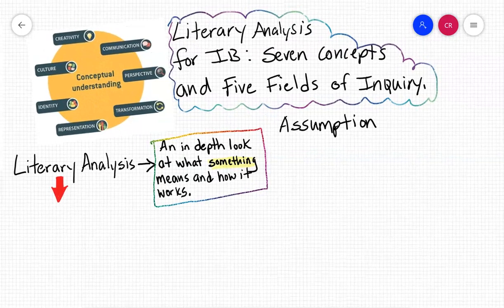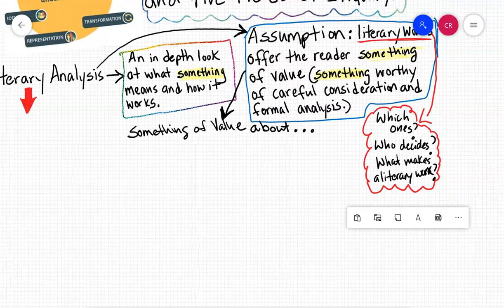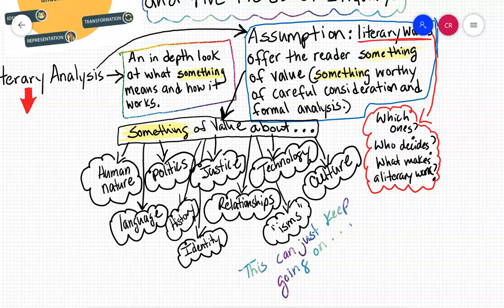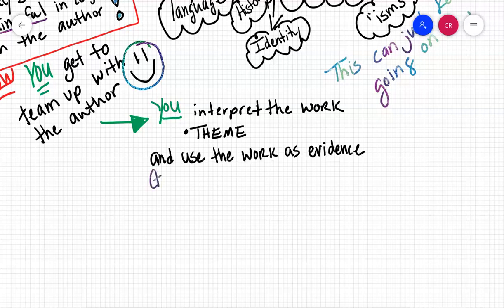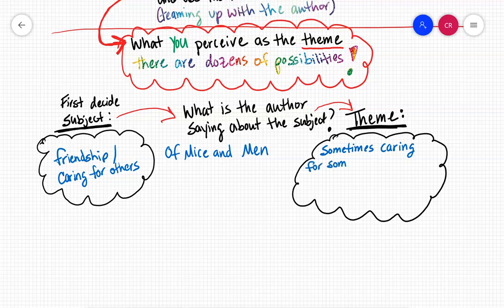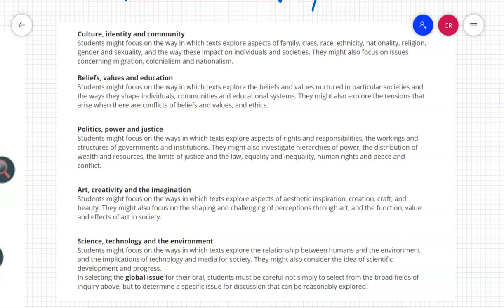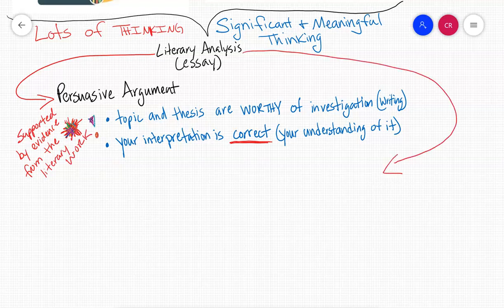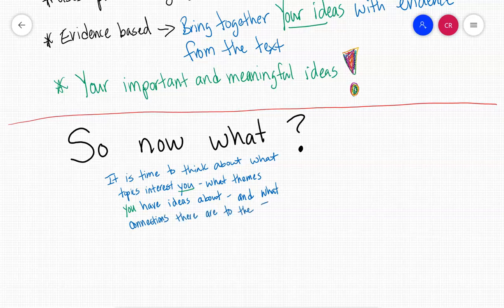Intro to IB Literary Analysis HL Y1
IB HL Introduction to Literary Analysis Y1 and the 7 concepts.